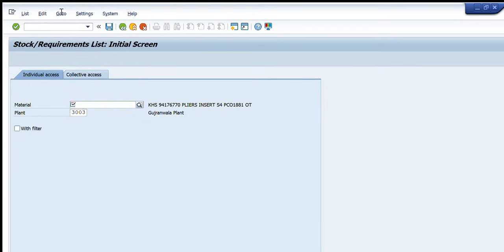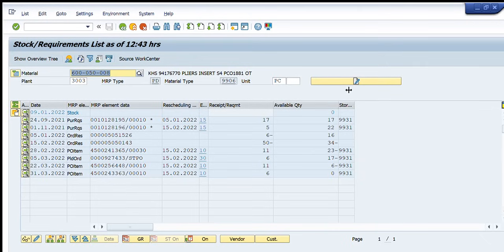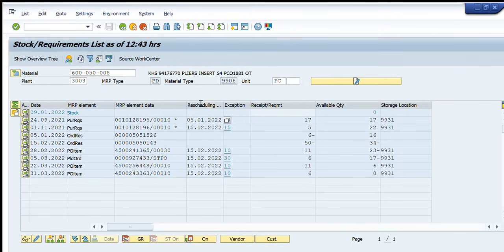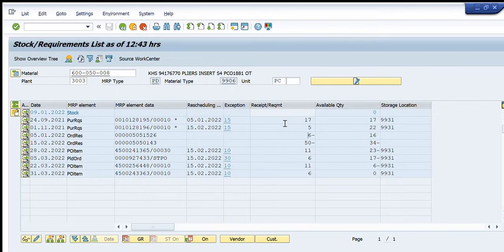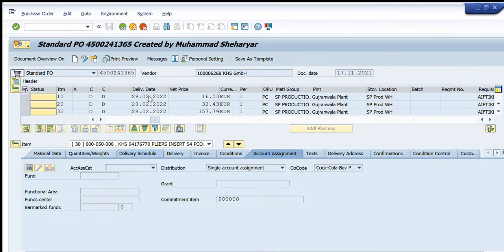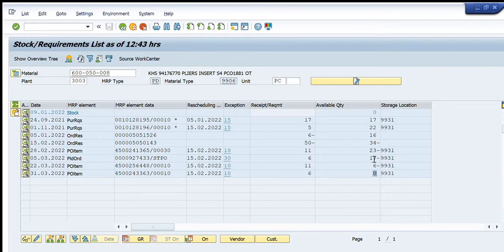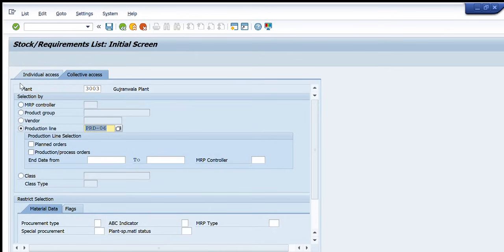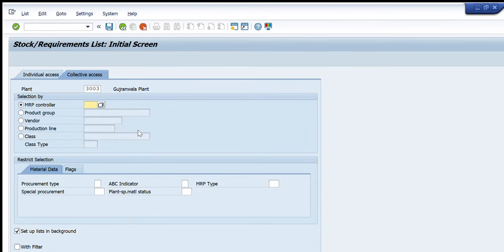SAP MD04 Explained: Stock & Material Requirements Planning Made Easy | SAP MM Beginner Guide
Learn how to use SAP MD04 (Stock/Requirements List) in SAP MM to check material availability, stock requirements, and MRP planning in real-time. This beginner-friendly tutorial will guide you step by step on how to analyze inventory, production requirements, and purchase needs using MD04.

Whether you are preparing for an SAP MM job interview, starting your SAP career, or just want to understand how material planning works in SAP, this video will make the concept simple and practical.

📌 What you’ll learn in this video:

What is SAP MD04?

How to check stock and requirements list

How MRP (Material Requirements Planning) works with MD04

Real-time example in SAP MM

👉 Perfect for SAP beginners, SAP MM learners, and supply chain professionals.